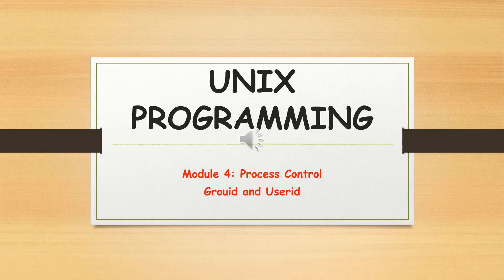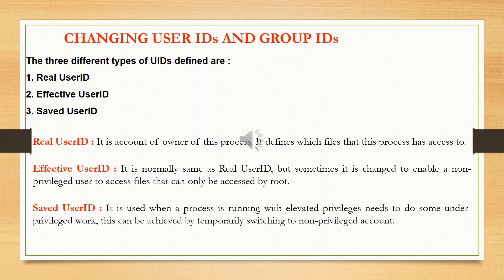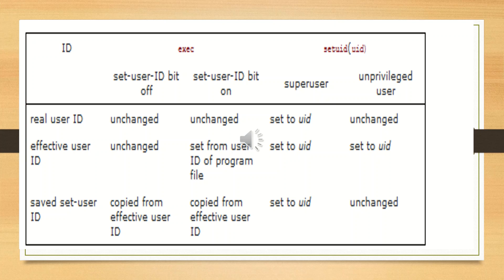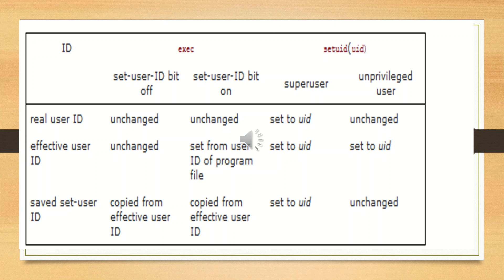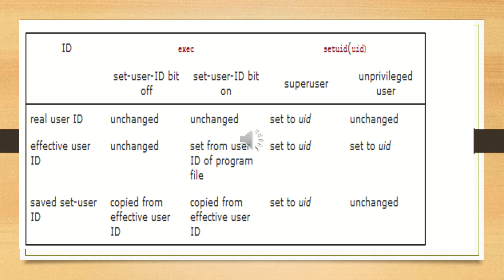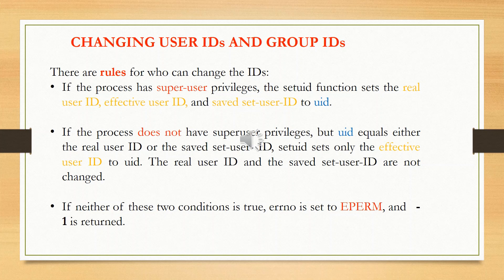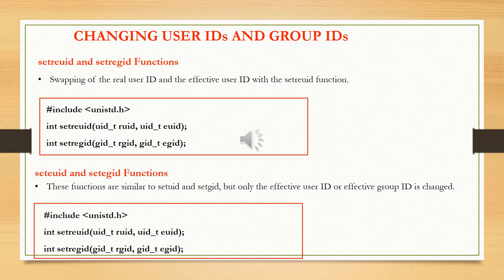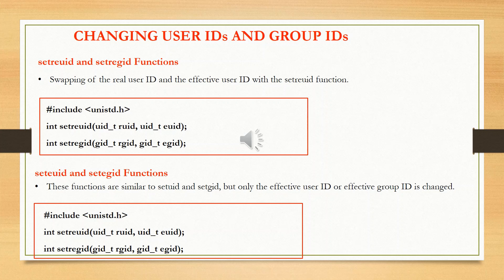VTU UNIX 18CS56 M4 L1 UNIX Process control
This video will explain about user_id,group_id,EPERM,setreuid,setregid.
Lecture By: Shivakumar K M, Department of Information Science and Engineering, Canara Engineering College Mangalore
References:1Sumitabha Das, Unix Concepts and Applications,Foruth Edition, Tata McGraw Hill.
                  2.UNIX SYSTEM PROGRAMMING USING C++.